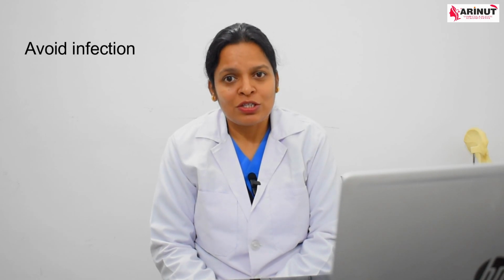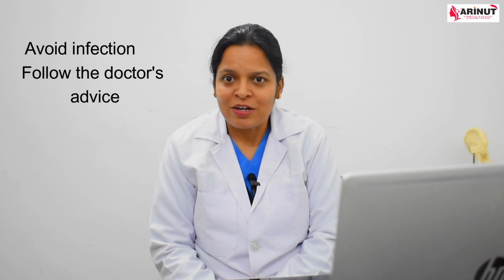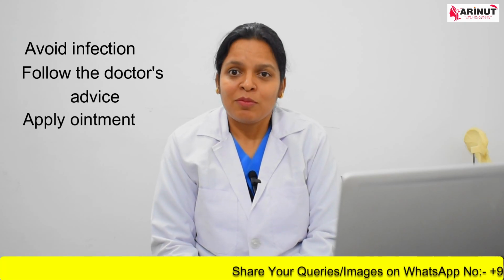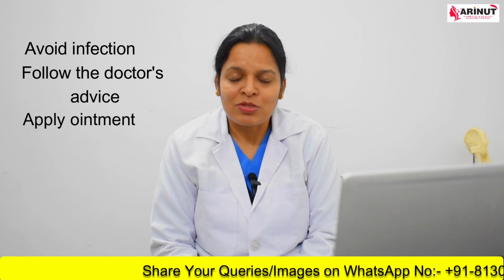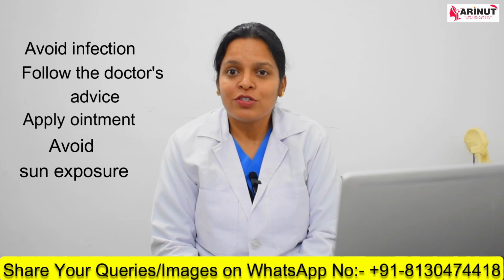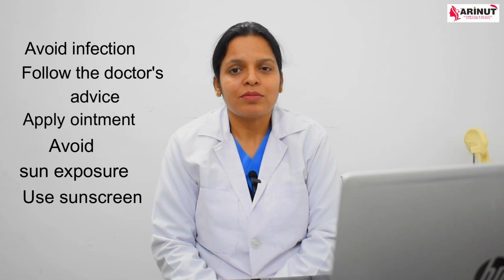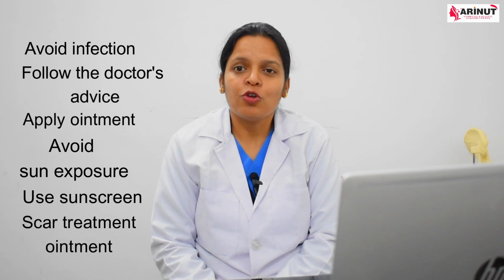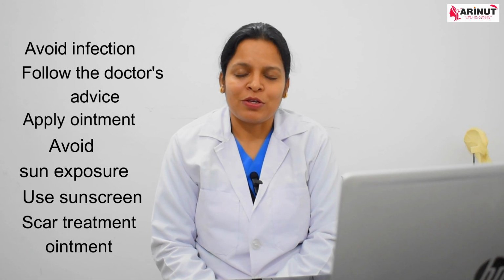How To Get Rid of Scars ?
Dr. (Maj) Samiksha Tyagi. Consultant Cosmetic & Plastic Surgeon Arinut Cosmetic & Plastic Surgery Center Noida .Delhi NCR.

Education – MBBS - Government Medical College (GMC) Nagpur

Post Graduation DNB General Surgery - Bhabha Atomic Research Centre Hospital Mumbai

Super Specialisation DNB Plastic Surgery - Army Hospital Research & Referral, New Delhi

Performed more than 6000 surgeries.

About Dr (Maj) Samiksha Tyagi, Best Female Plastic Surgeon in India, Delhi NCR. With more than 8 years experience in serving patients from all over India. We are here for your all plastic surgery needs.

Arinut Cosmetic & Plastic Surgery Center: Clients are our top most priority. We believe in delivering quality services, as per patients requirements and with most natural results. Be ensured about patients comfort, surgical results and top class services.